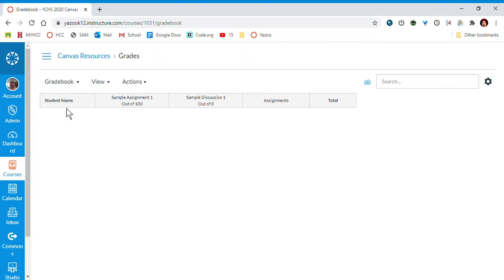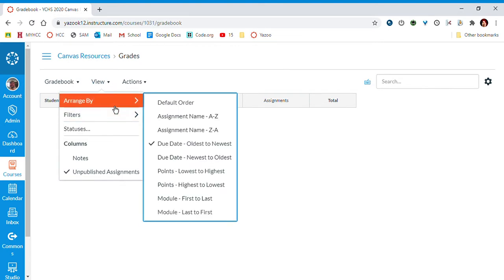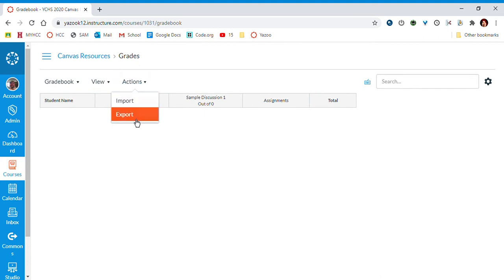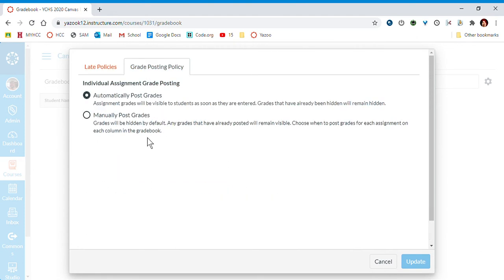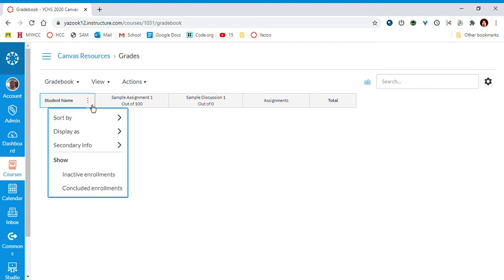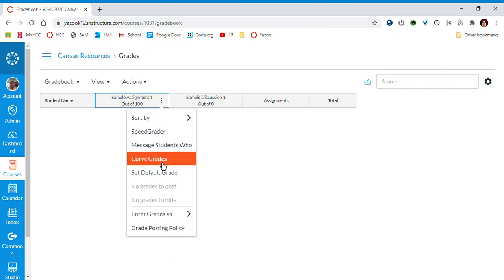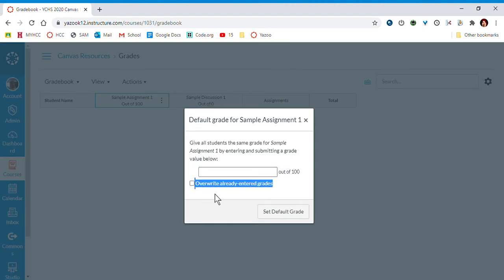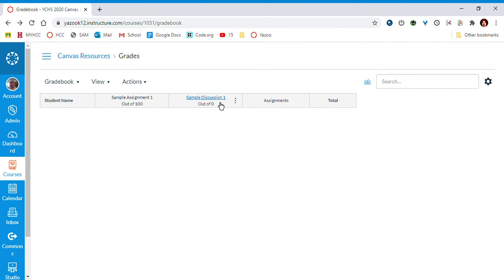Short Overview of Canvas Grade book